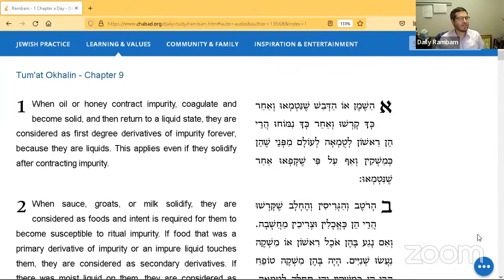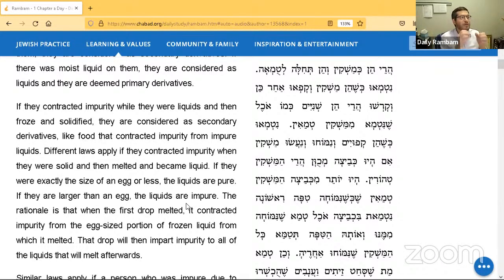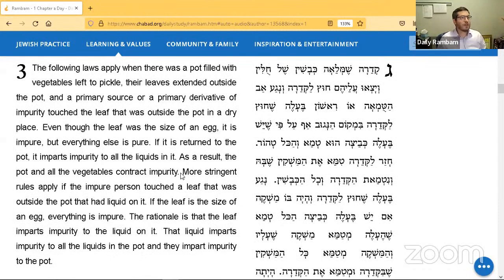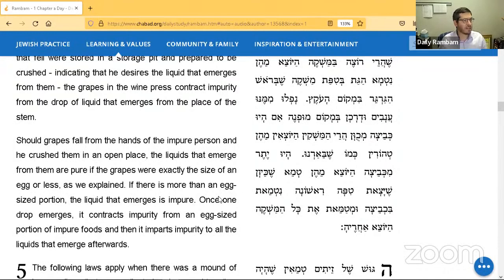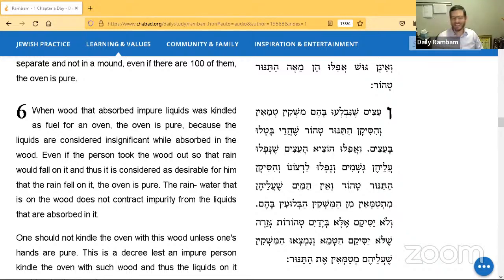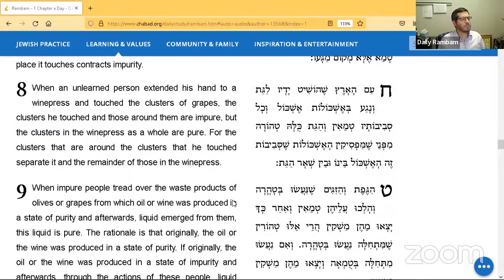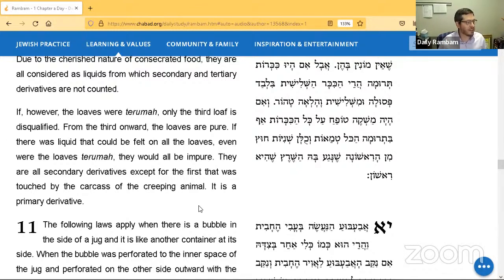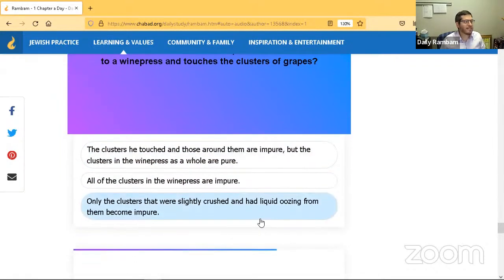Tumat Ochalim Ch 9